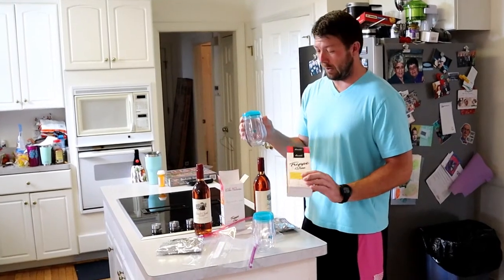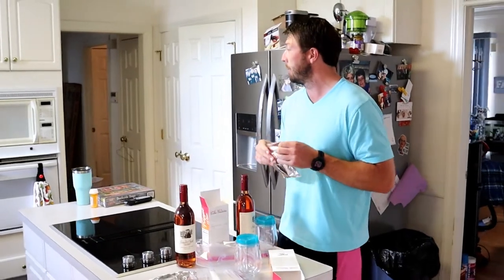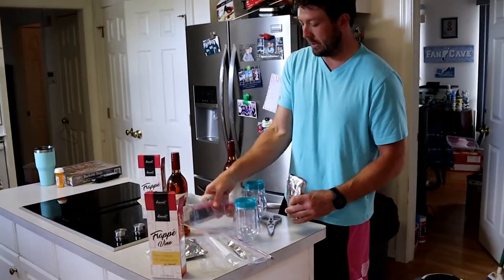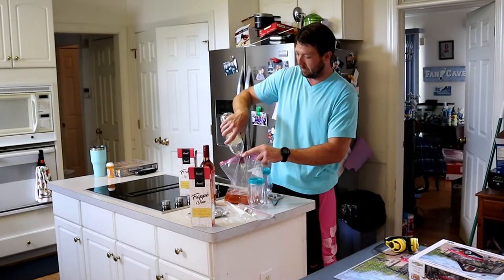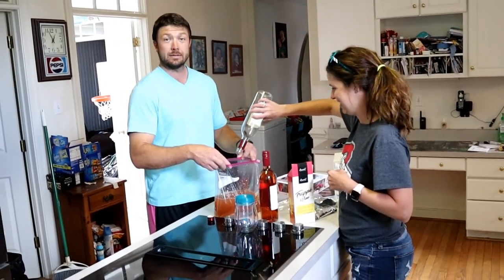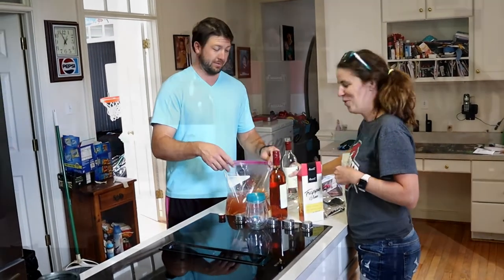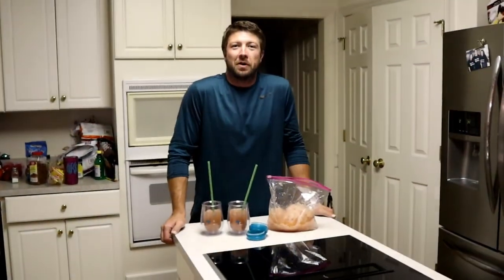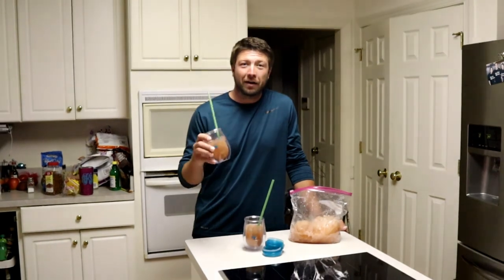Saude Creek Wine Slushies Adventure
This adventure demonstrates the making of wine slushies using Saude Creek's slushie mix.

Hello, I am Ski Kowaleski and welcome to my takowaleful adventure channel.

On this channel, I share my family's everyday adventures taken from photos and video.

As we all know, life is a constant journey of everyday adventures.  Our adventures are  joyful, special moments and celebrations along with everyday experiences.  These adventures create an opportunity for me to document and share with you, our life events and learnings.

I will make every effort to reply and answer any questions that you may have.

Please join us in our journey!